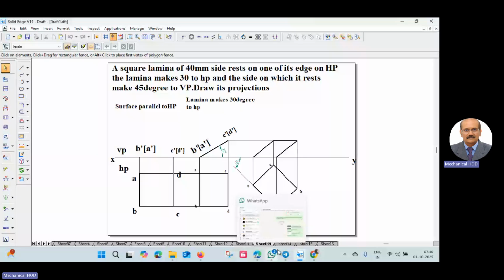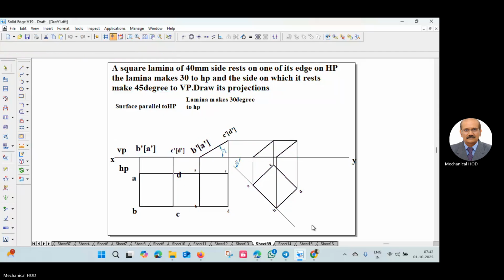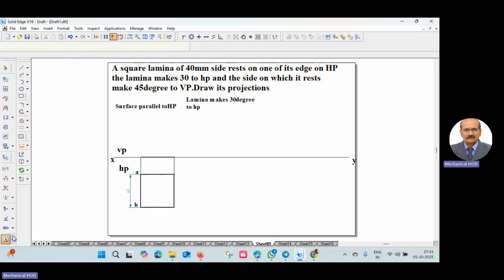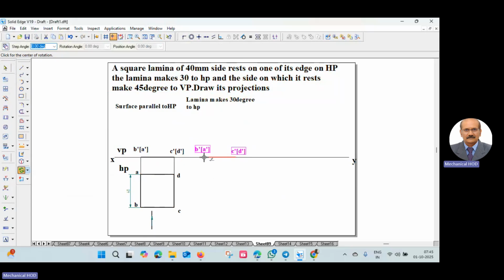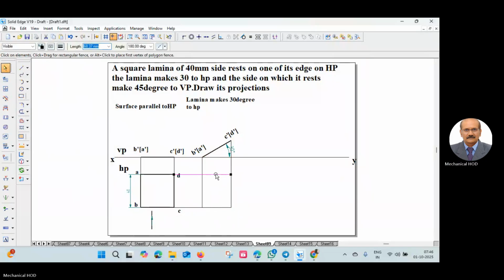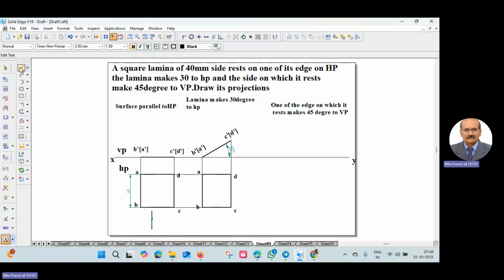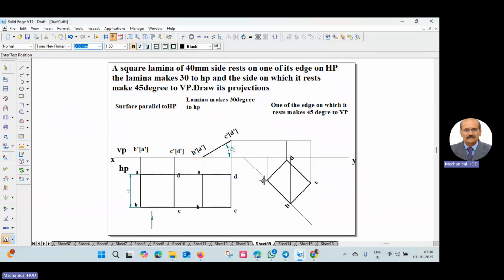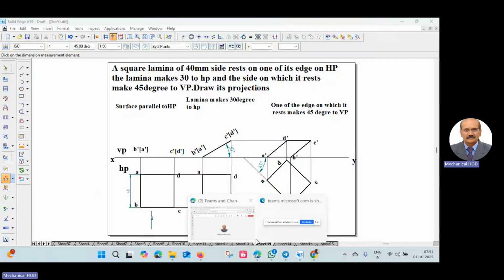Orthographic Projection of Square Lamina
Projection of Square lamina resting on one of itsedges on HP, surface inclined to HP and edge inclined to VP